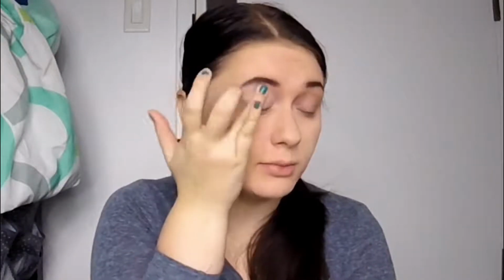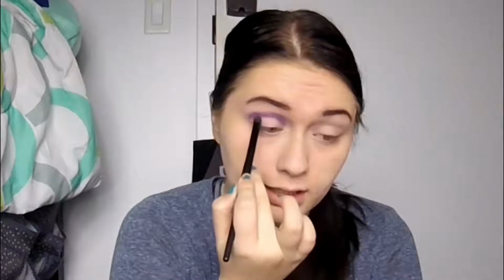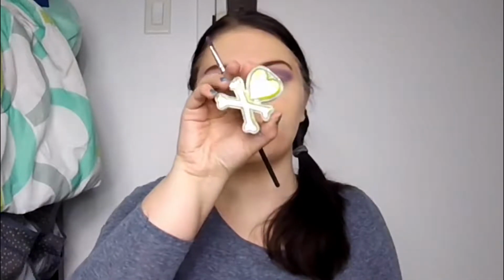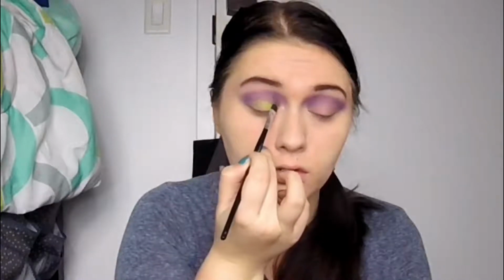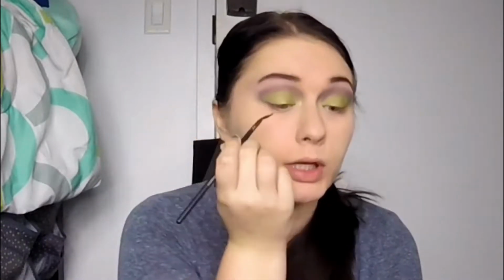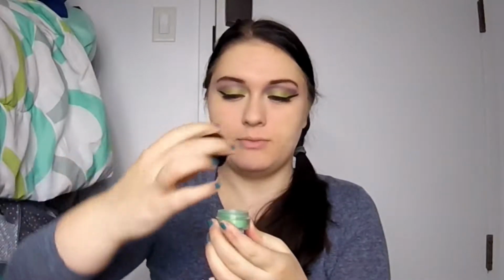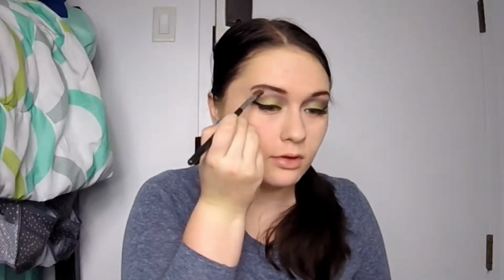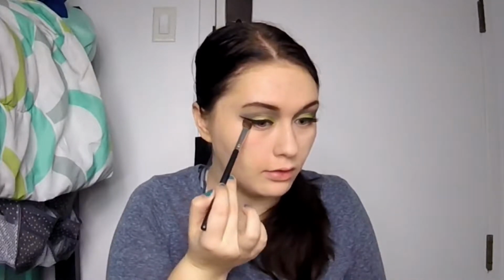NORTHERN LIGHTS Makeup Tutorial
I've never seen the Northern Lights in person but maybe someday, until then I have this Northern Lights inspired makeup tutorial for you. This look is not only my favorite combination of colors but a look I have actually worn out and loved. This look can also be done with oranges and purple, and maybe a pop of pink but it can be a little more sunset and a little less Northern Lights.